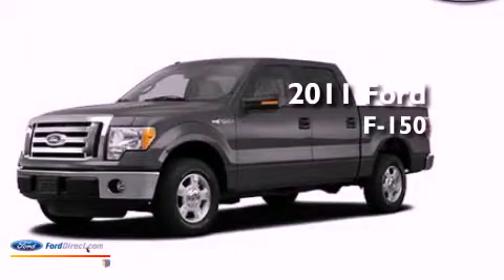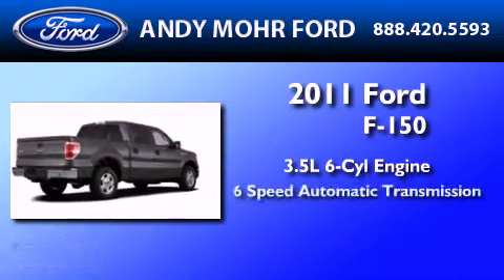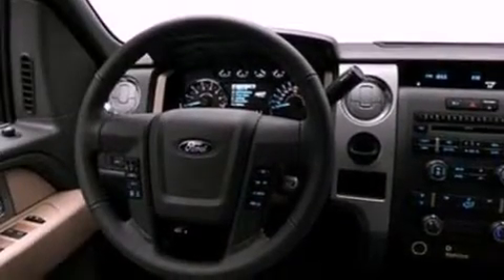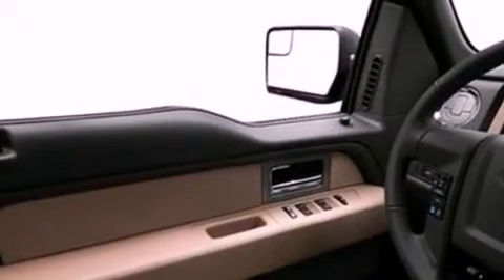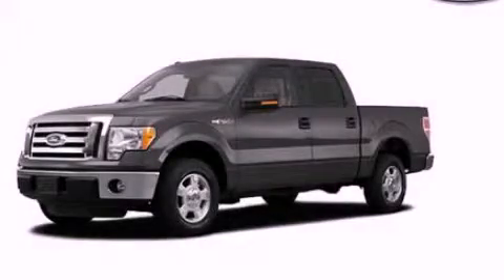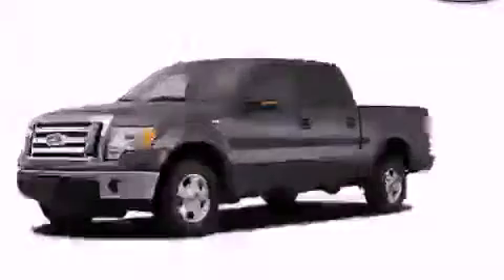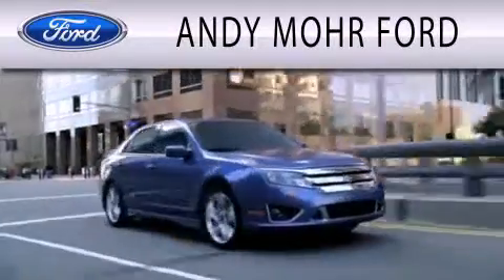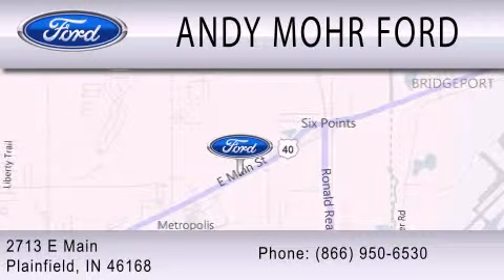2011 FORD F-150 IN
Year : 2011
 Make : FORD
 Model : F-150
 Engine : 3.5L V6
 Trans . : AUTO 6SPD
 Exterior : GRAY

 Interior : GRAY
 Stock : T14015

 2713 East Main Street
  , IN 46168